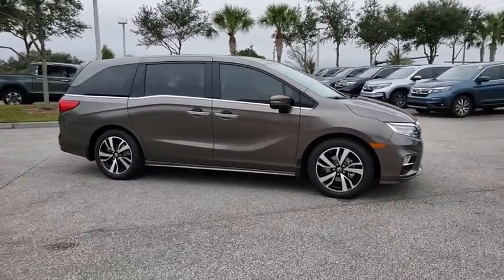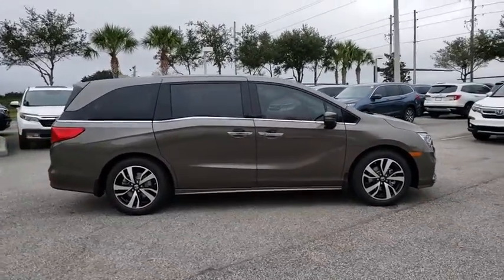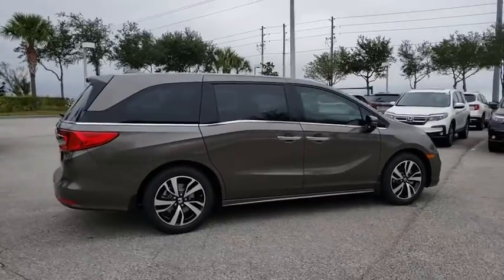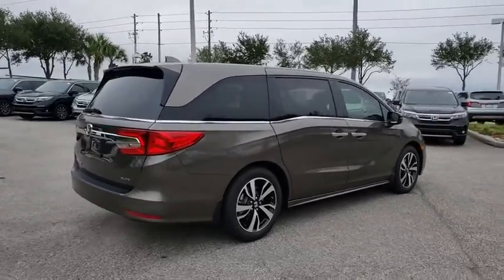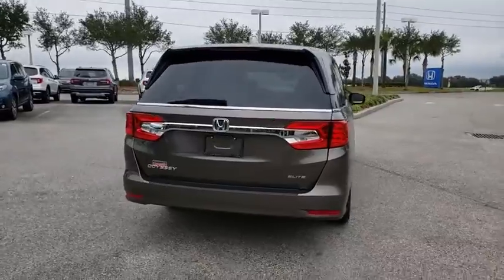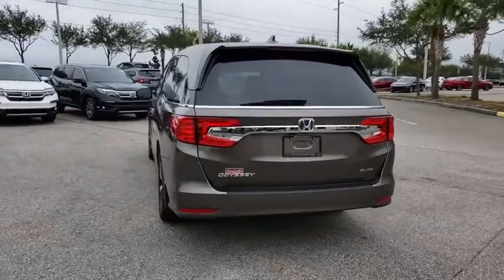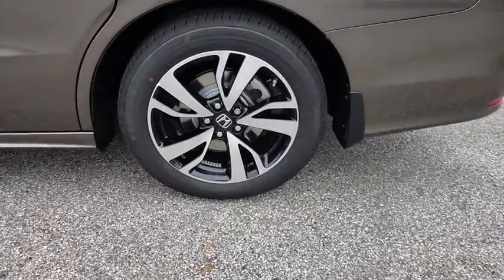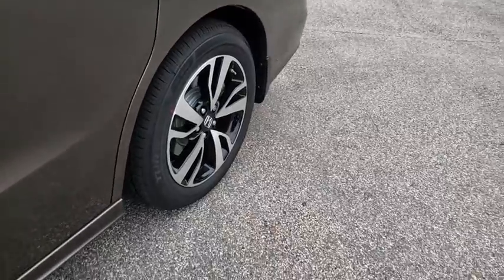2019 Honda Odyssey Winter Garden, Clermont, Winderemere, Winter Park, The Villages, FL KB049875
2019 Honda Odyssey Elite Auto - Stock#: KB049875 - VIN#: 5FNRL6H98KB049875

Headquarter Honda
17700 State Road 50

Low Financing and Leasing Available. Headquarter Honda is proud to offer this outstanding-looking 2019 Honda Odyssey Elite in Pacific Pewter Metallic.We are conveniently located just a few minutes West of Downtown Orlando, just off the Florida Turnpike between Winter Garden and Clermont! It s one of the easiest drive in Central Florida! Remember: Headquarter Honda Gets You There! So take the easy drive from almost anywhere in Central Florida to visit us or just call one of our Professional Inventory Specialist for more information and schedule a VIP appointment.